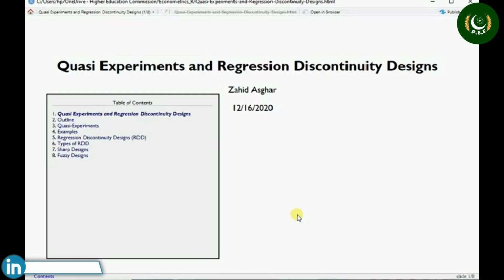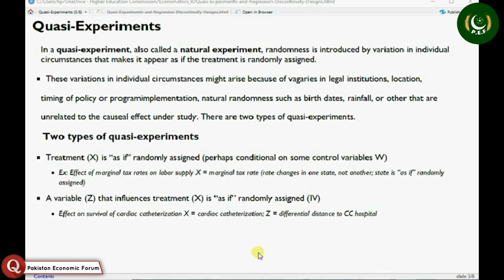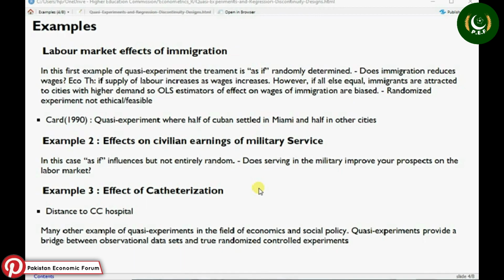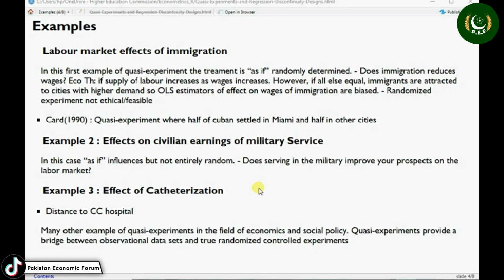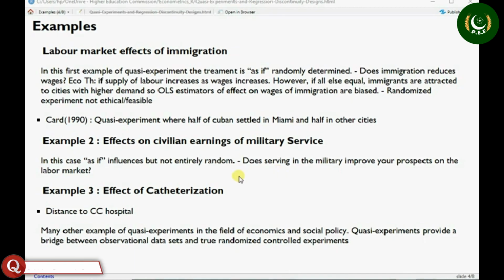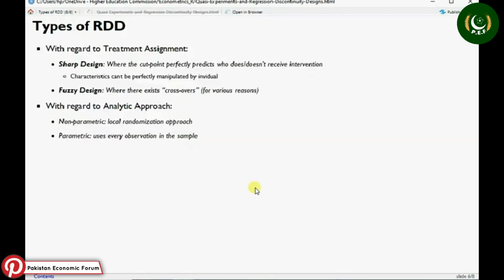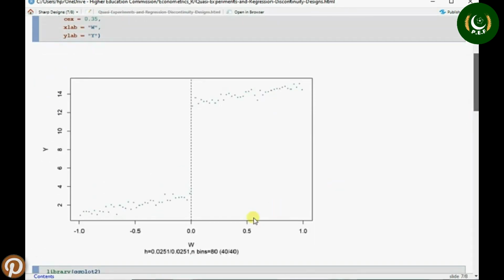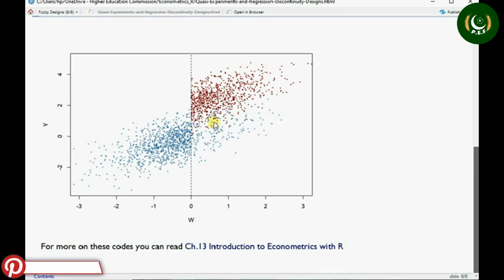Quasi Experiments And Regression Discontinuity Designs | Dr. Zahid Asghar | Pakistan Economic Forum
Table of Contents
1. Quasi Experiments and Regression Discontinuity Designs
2. Outline
3. Quasi-Experiments
4. Examples
5. Regression Discontinuity Designs (RDD)
6. Types of RDD
7. Sharp Designs
8. Fuzzy Designs
Quasi Experiments and Regression Discontinuity Designs
slide 1/8
* Contents